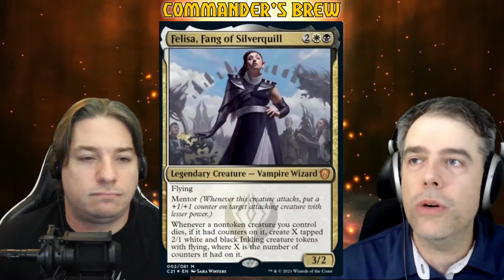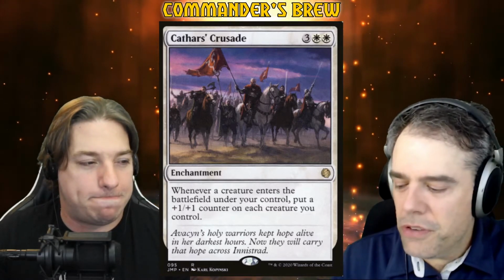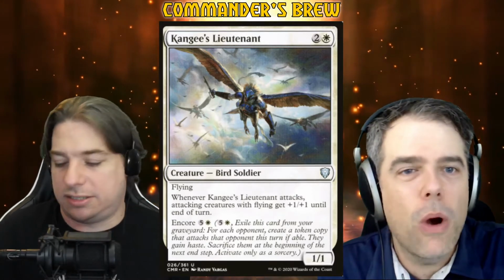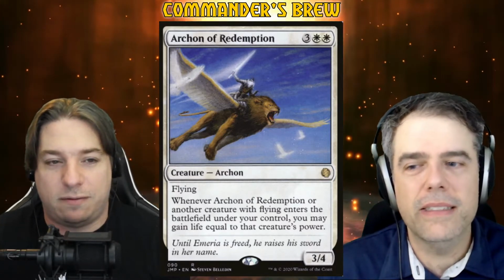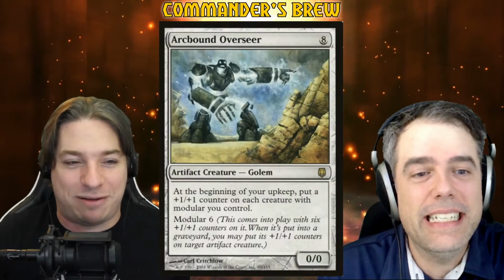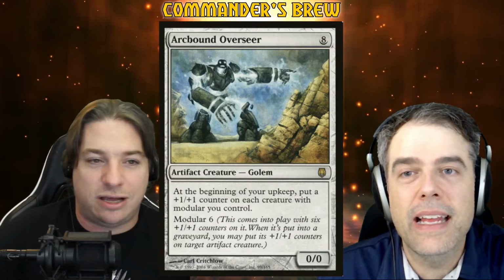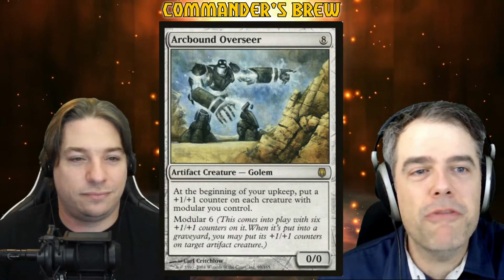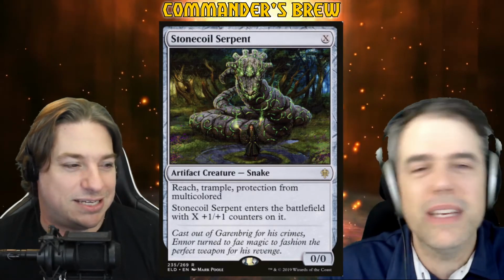Lost Cards Felisa Fang of Silverquill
Felisa is a sweet new commander from C21 who wants a bunch of creatures to die with counters on them. Create an army of nontokens buffed with counters and win OR win with your flying army of inky bois you can do it all with this new deck!

On top of American listeners getting our decks from TCGplayer, our Canadian listeners are better off using MTGCanada and the Wizard's Tower exclusive coupon code BREWSTRIXHAVEN to get 5% off your order and FREE Canadian shipping as long as you order $15 or more!

You can always help the show directly through and get access to our discord to help us brew our decks as well as other perks!

for direct downloads and a streaming version of the podcast.

Like our kind of humour? Check out our Brews News comedy playlist on YouTube for real inside jokes for Magic players!